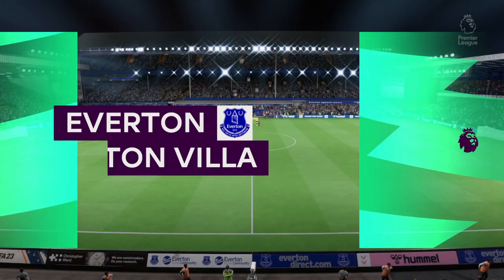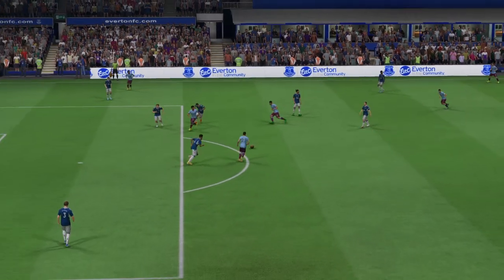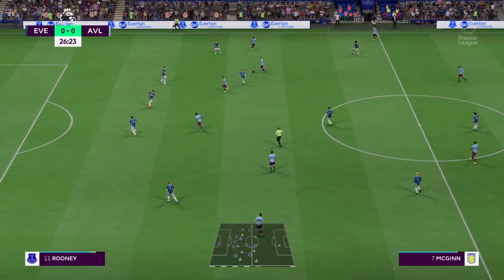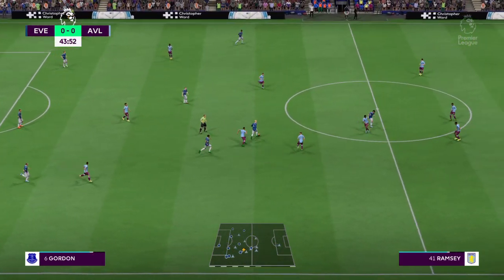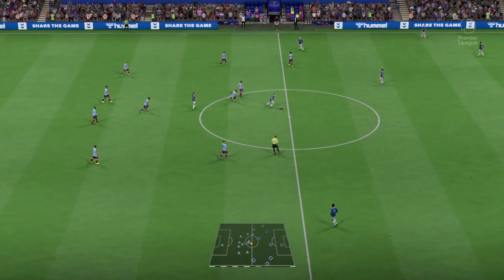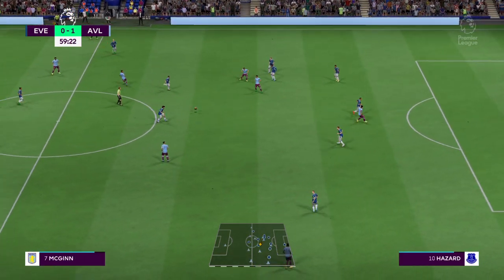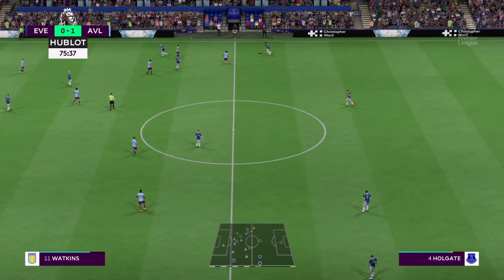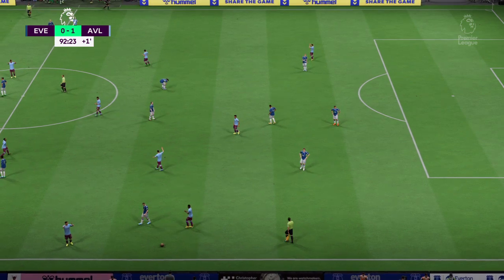Everton vs Aston Villa (25/02/2023) Premier League FIFA 23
Everton live scores, players, season schedule and today’s results are available on Sofascore.

Everton next match
Everton will play the next match against Aston Villa on Feb 25, 2023, 3:00:00 PM UTC in Premier League.

When the match starts, you will be able to follow Everton vs Aston Villa live score, standings, minute by minute updated live results and match statistics.

We may have video highlights with goals and news for some Everton matches, but only if they play their match in one of the most popular football leagues.

Everton previous match
Everton previous match was against Leeds United in Premier League, the match ended with result 1 - 0 (Everton won the match).

Everton fixtures tab is showing the last 100 football matches with statistics and win/draw/lose icons.

There are also all Everton scheduled matches that they are going to play in the future.
Hey guys and Welcome to Brand New video!